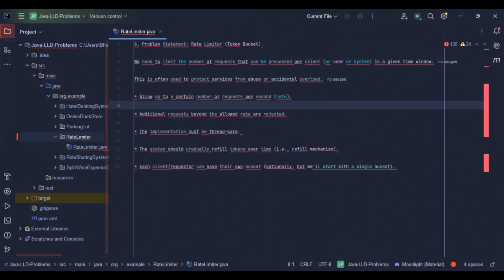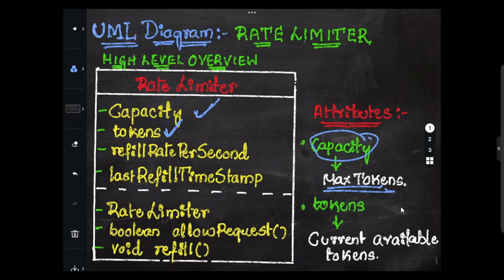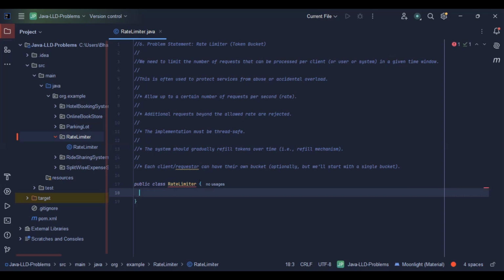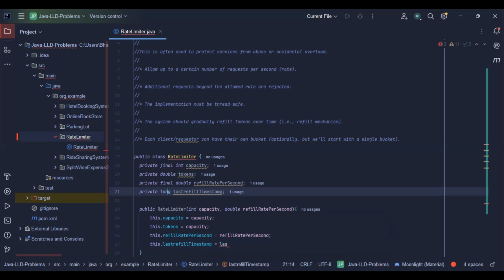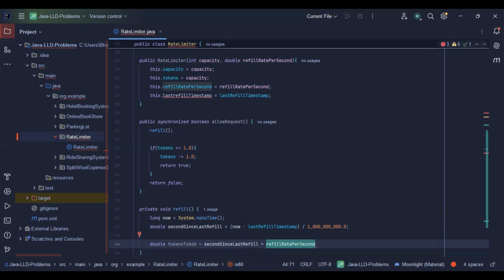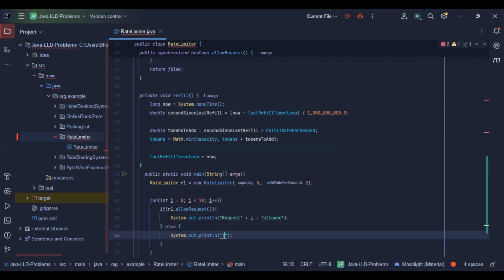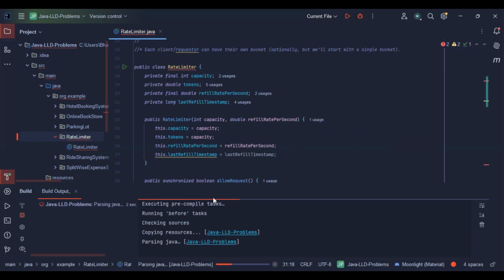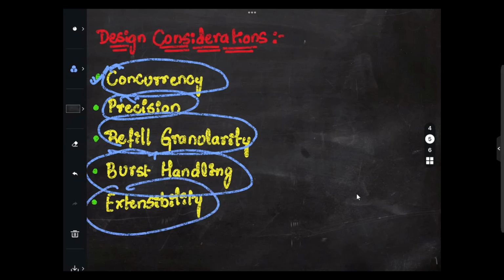6. Rate Limiter (Token Bucket/Leaky Bucket) : System Design - JAVA